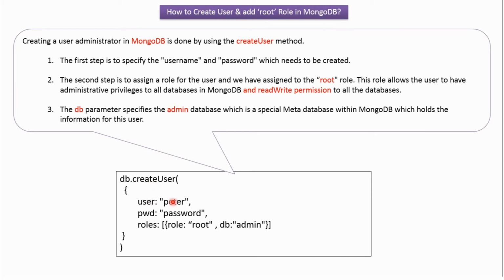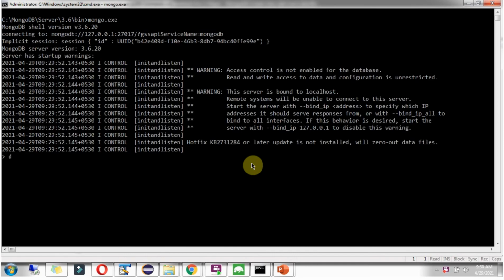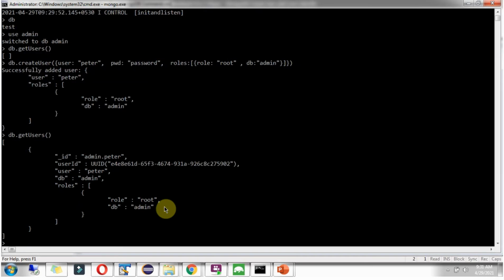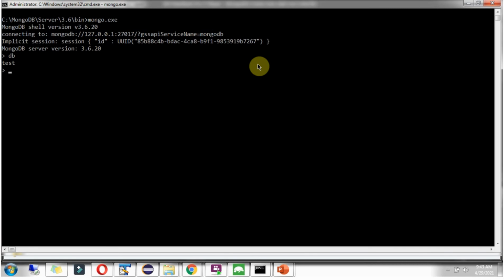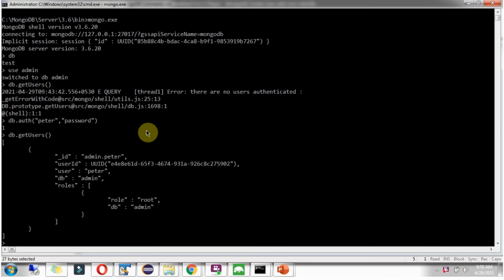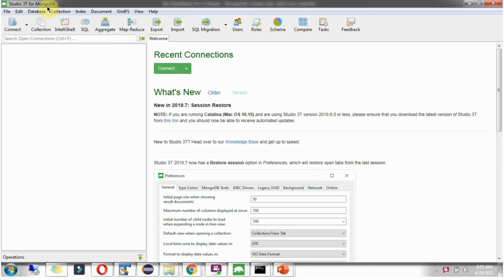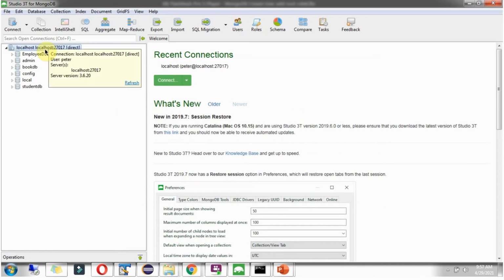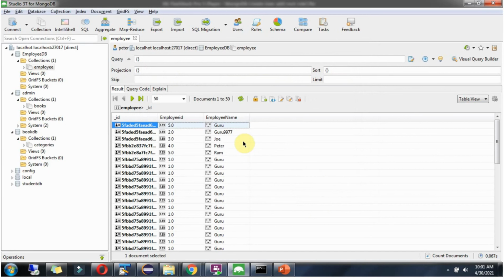Creating Users and Assigning Root Role in MongoDB | MongoDB Tutorial for Beginners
## Granting Supreme Power: Create a User with the Root Role in MongoDB (Beginner-Friendly!)

Whoa there, hold on to your horses! As tempting as it might be, granting the root role in MongoDB is generally not recommended for everyday use. It's like giving someone all the keys to your house – a security risk!

But fear not, this beginner-friendly tutorial will guide you through creating a user with the appropriate permissions you need, without compromising security.

Here's what you'll learn:

* **Understanding User Management:**  Grasp the importance of user management in MongoDB and secure access control practices.
* **Creating a User:**  Learn the step-by-step process of creating a new user in your MongoDB database.
* **Assigning Roles:**  Discover how to assign specific roles to your user, granting them the necessary permissions to perform tasks.
* **Alternatives to Root:**  Explore alternative approaches to granting access, ensuring security without the root role.
* **Best Practices for Beginners:**  Gain valuable tips on secure user management practices in MongoDB.

By the end of this video, you'll be confident in creating users and assigning appropriate roles, keeping your MongoDB database safe and sound.

* Secure user management strategies
* Different user roles and their permissions
* Advanced data access control techniques

How to create the user and add the root role in MongoDB? | MongoDB Tutorial for Beginners